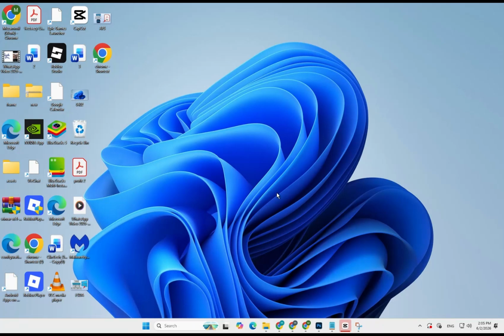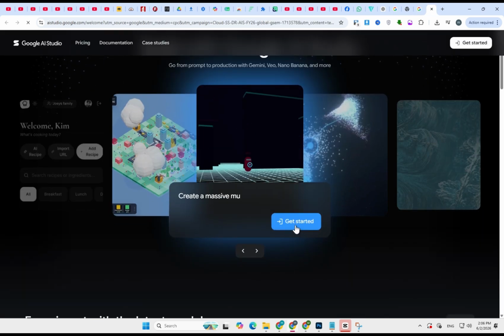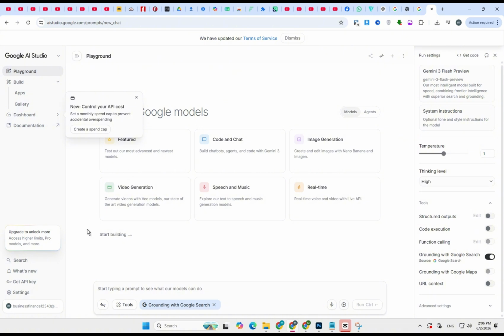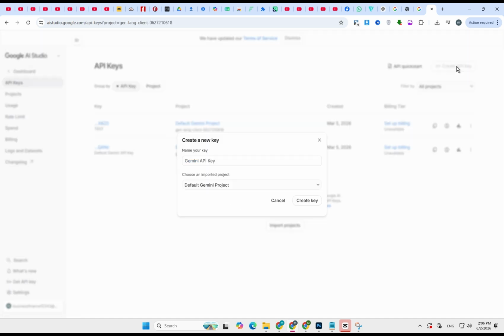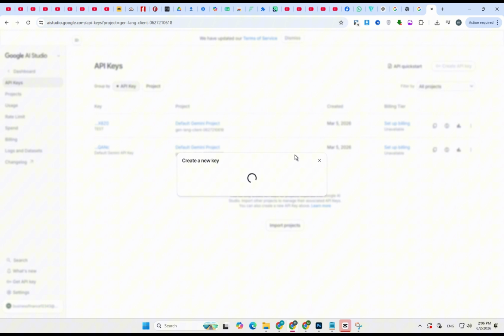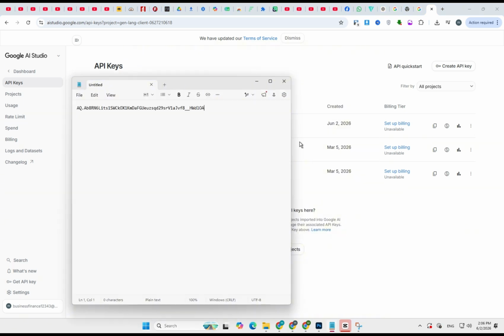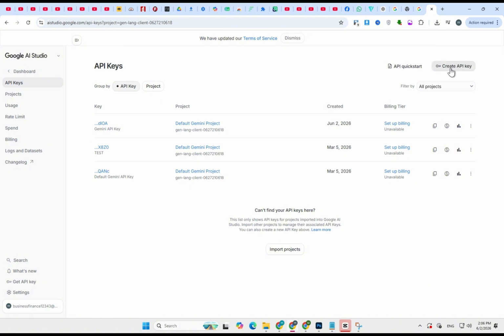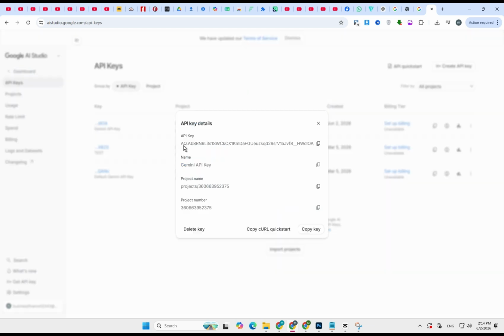How to get google gemini api key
Want to get a Google Gemini API key? In this video, I'll show you how to create and copy your Gemini API key using Google AI Studio.

In this tutorial, you'll learn how to:

Create a Google Gemini API key
Access Google AI Studio
Generate a Gemini API key
Copy and use your API key
Connect Gemini API to apps and projects

This guide is perfect for developers, AI enthusiasts, and anyone looking to use Google's Gemini AI models.